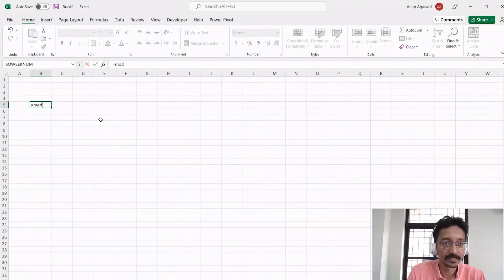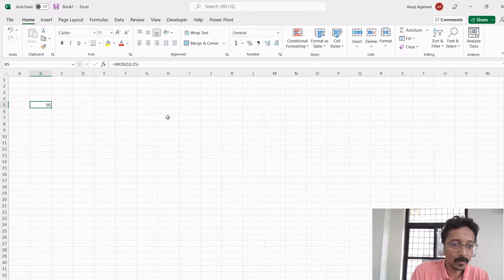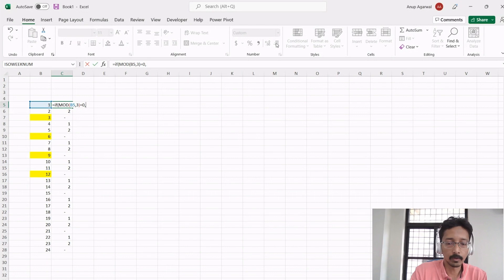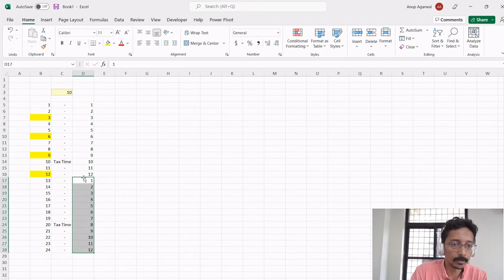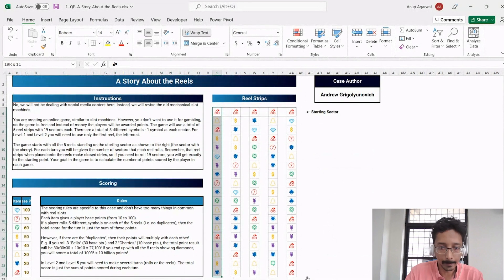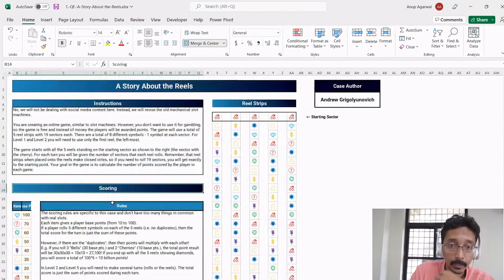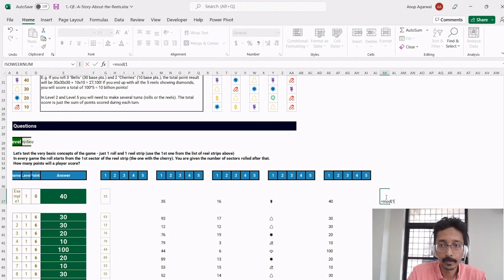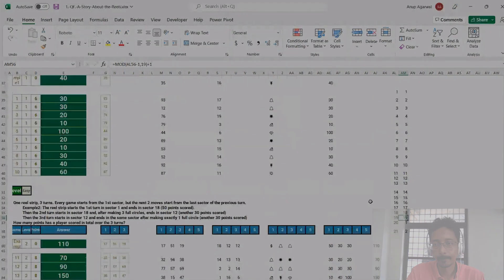How to Use the Excel =MOD() Function and What Are Its Use Cases?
The MOD function returns the remainder after a number is divided by the divisor. Why would anyone use this in a business setting? Or in an Excel Esports task?

In this video, the MOD function is explained by FMWC Season's 2021 runner-up Anup Agarwal.

Download "A Story About the Reels" task (loads of training for MOD)

0:00 How to use MOD()?
01:37 Where could MOD() come in handy? Example
04:54 MOD function spotted in All-Star Battle